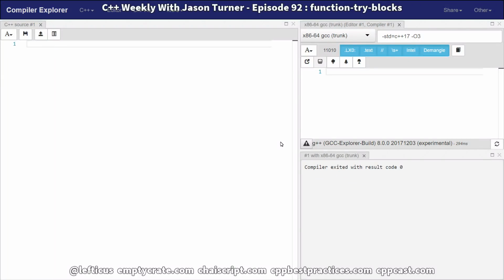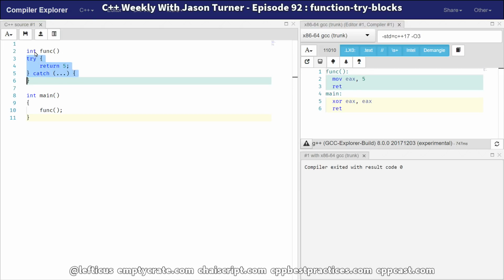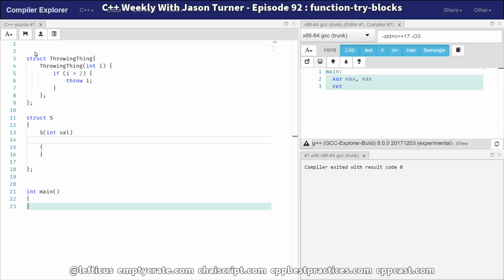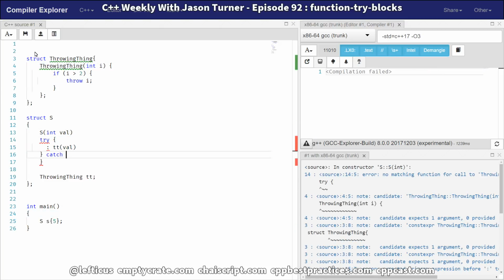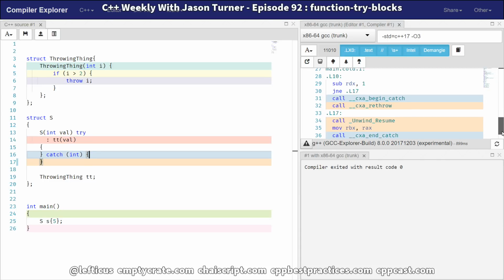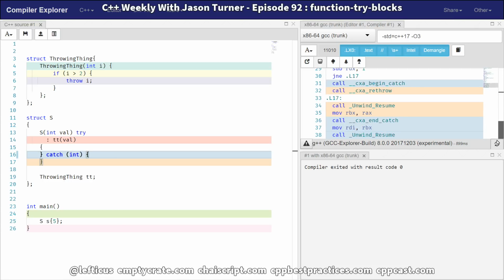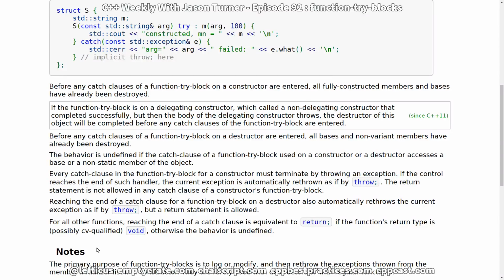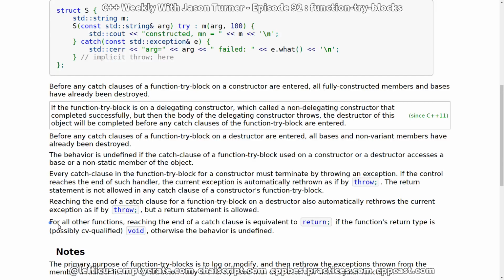C++ Weekly - Ep 92 - function-try-blocks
T-SHIRTS AVAILABLE!

GET INVOLVED

JASON'S BOOKS

RECOMMENDED BOOKS

AWESOME PROJECTS

O'Reilly VIDEOS

Source: